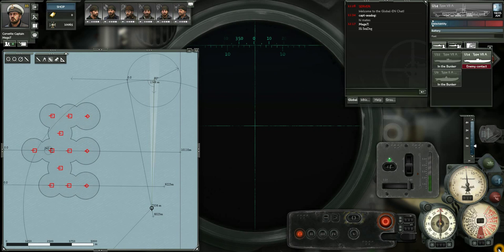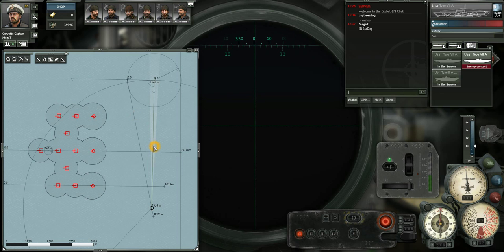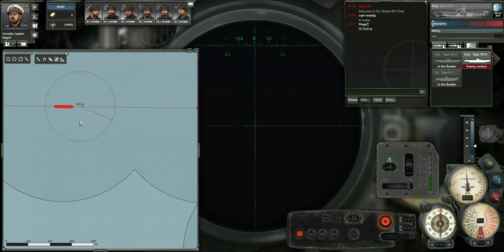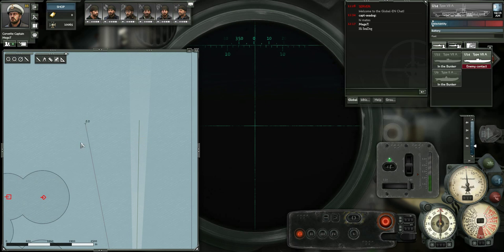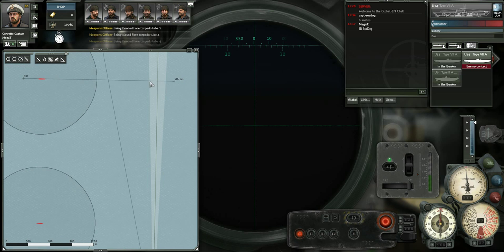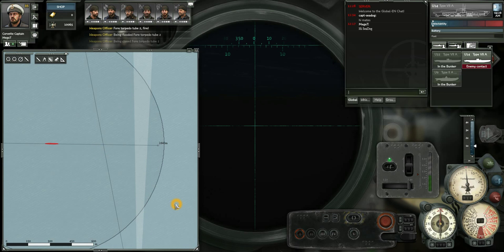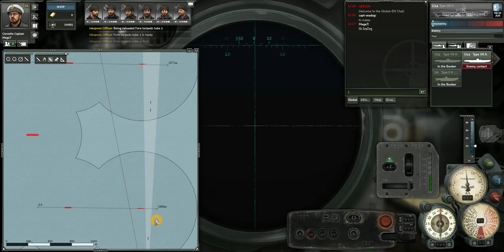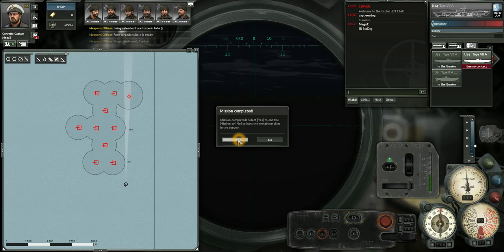Silent Hunter Online: Trigonometry Set Up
A convoy attack and targeting two of the three lead escorts. Mission objective is to sink two ships.